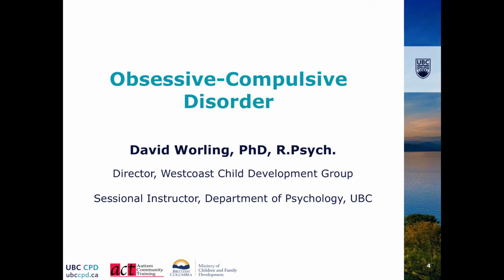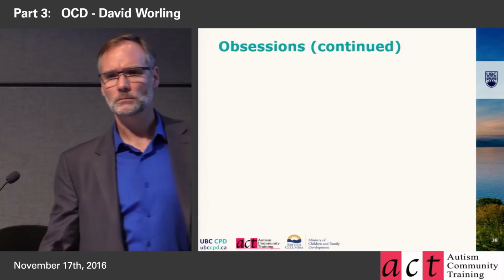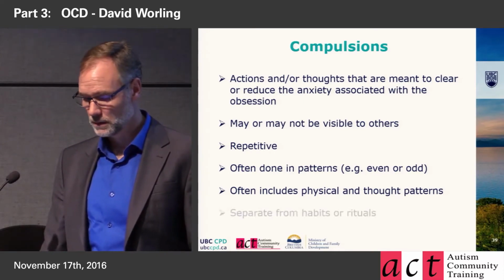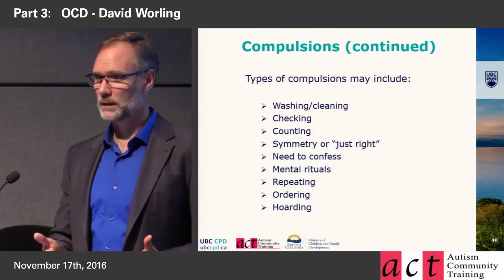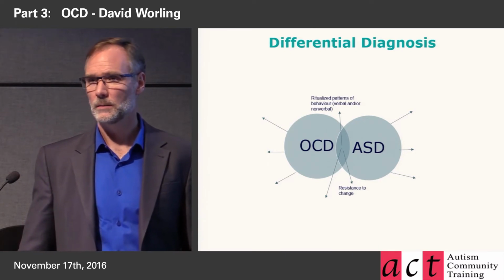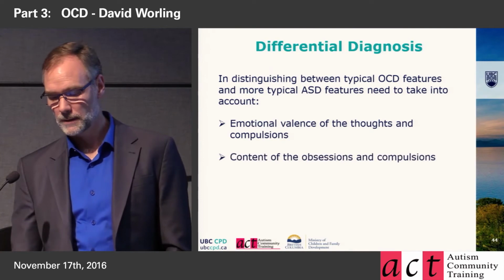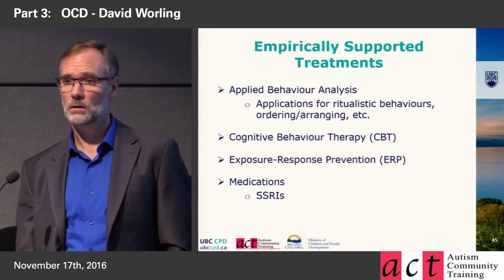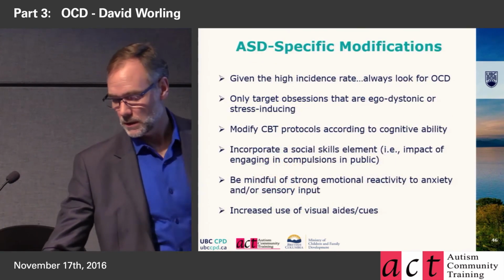Treating Anxiety, Depression, OCD Part3: OCD - David Worling